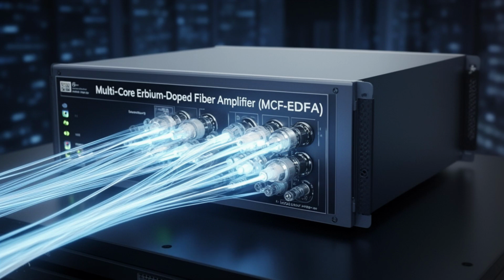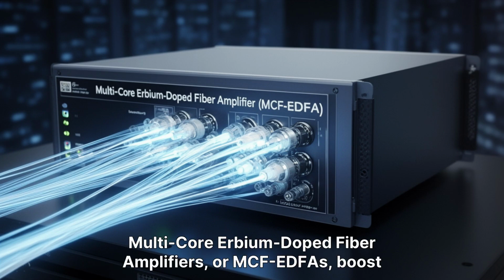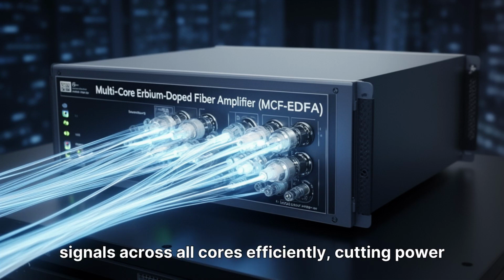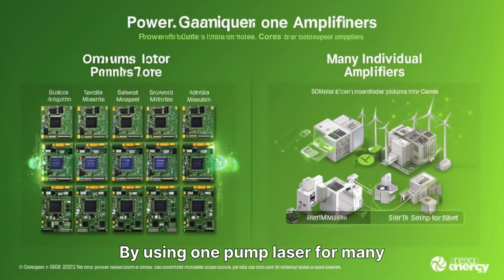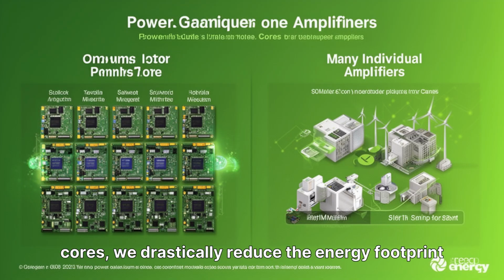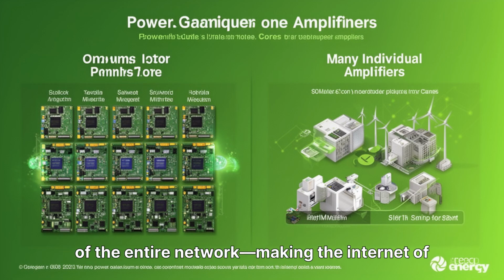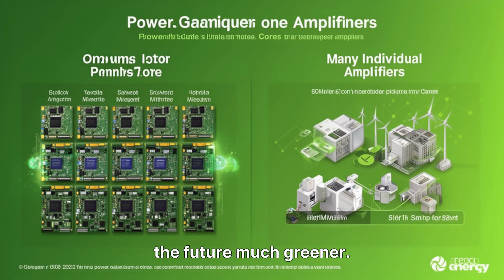Part 2: The Engineering MIRACLE of Multi-Core Fiber: 1 Petabit Speeds Explained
How do you fit an entire highway of light into a glass strand thinner than a human hair? In Part 2, we go "under the hood" to explore the incredible engineering behind Multi-Core Fiber. We move past the concepts and into the microscopic physics that make petabit-per-second speeds a reality.

In this deep dive, we cover:

The physics of Crosstalk and how "trench-assisted" cladding stops interference.
The difference between Uncoupled and Coupled MCF.
Advanced manufacturing: From VAD preforms to drawing towers.
The role of Multi-Core Erbium-Doped Fiber Amplifiers (MCF-EDFAs).
This is where science meets the future of global connectivity.

🚀 MASTER THE CRAFT: Get our Fiber Optics technical resource packs: 👉 fibrepro.gumroad.com